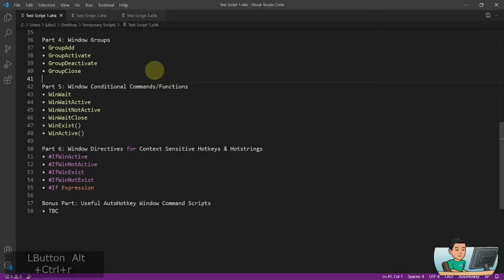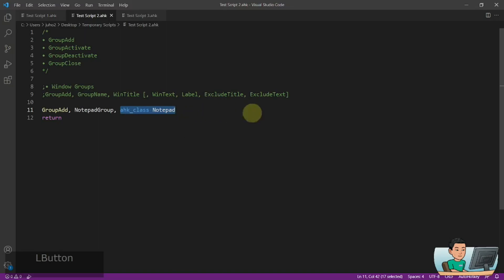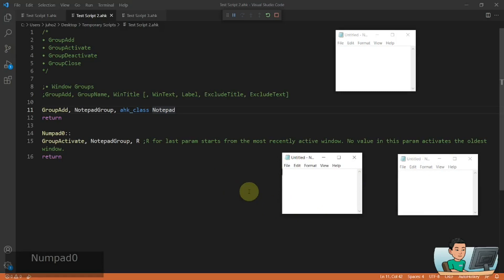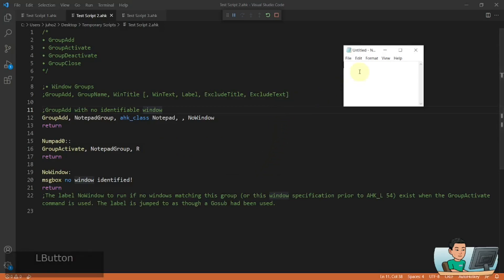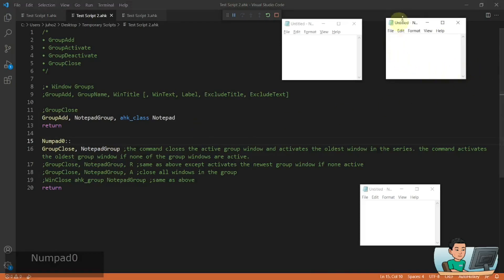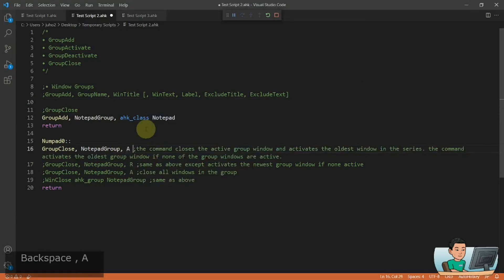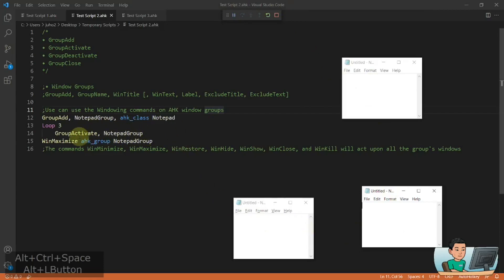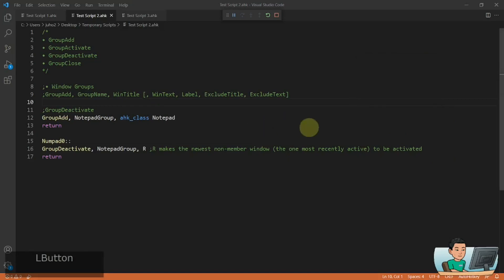GroupAdd GroupActivate GroupDeactivate GroupClose [AutoHotkey Tutorial #15 Part 4]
AutoHotkey Window Group commands allow for users to create groups of windows to switch activation among the windows in the groups, outside of the groups as well as close them.